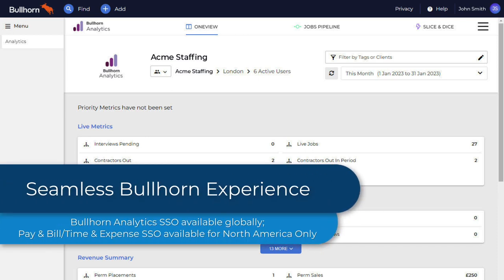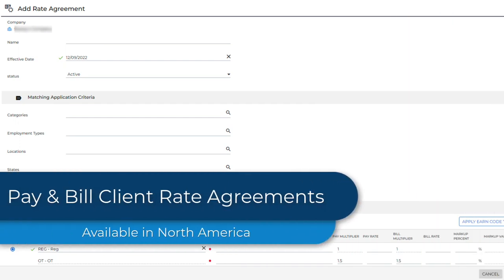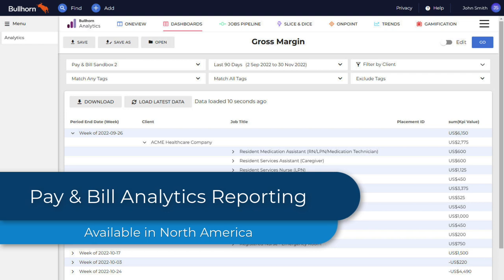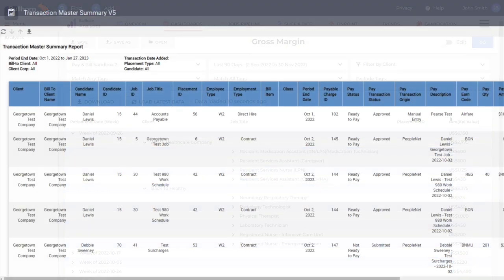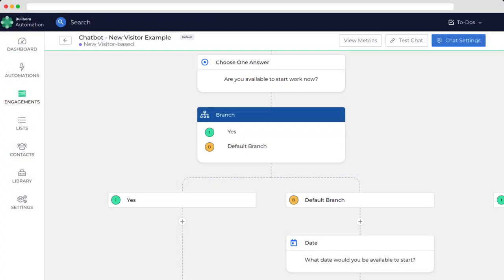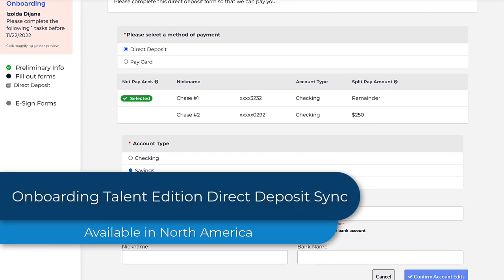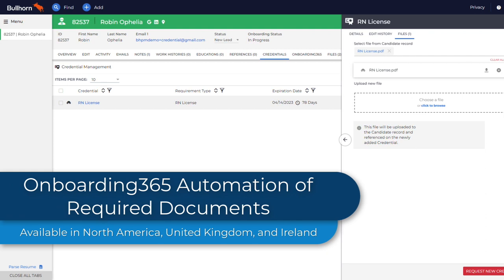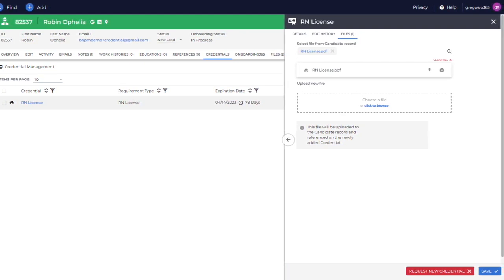Bullhorn Release Rewind | Q4 2022